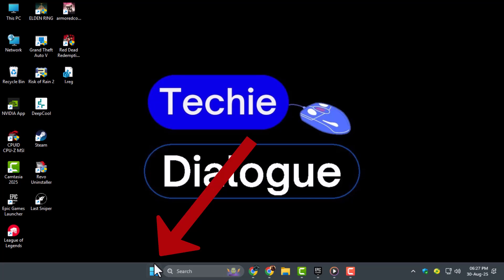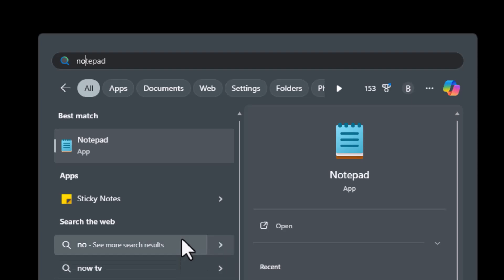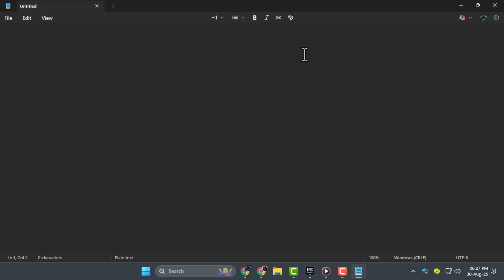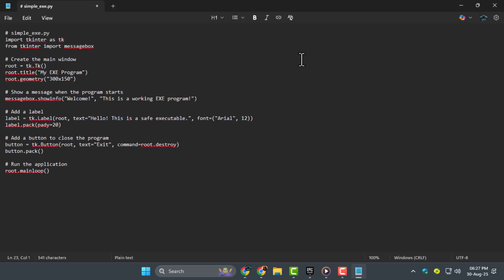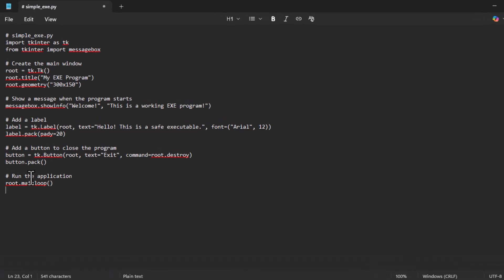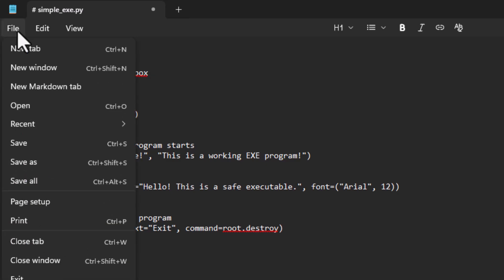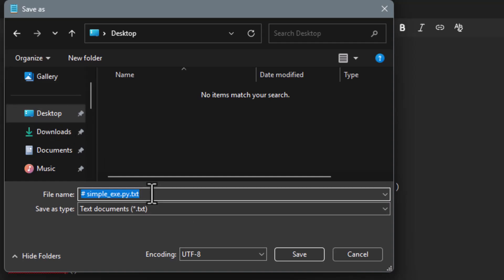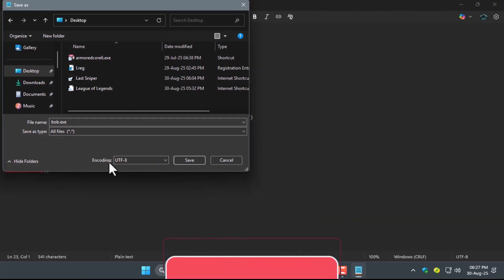How To Make Exe File | Simple Steps Using Notepad (2025)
This video provides a complete guide on how to make an exe file using the simple Notepad application on your Windows computer. I will walk you through the easy steps to create your own executable file from start to finish.

-- TIMESTAMPS --
0:00 - Introduction
0:12 - Step 1: Open Notepad
0:28 - Step 2: Enter Your EXE Program Code
0:41 - Step 3: Save As .EXE File